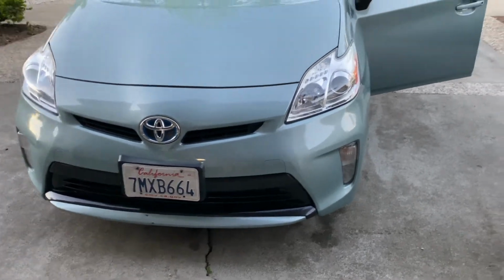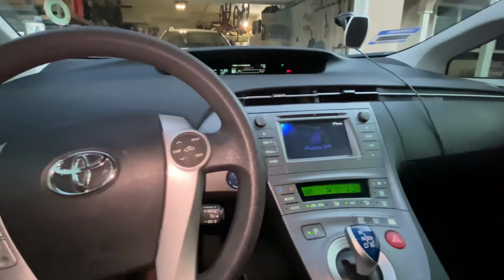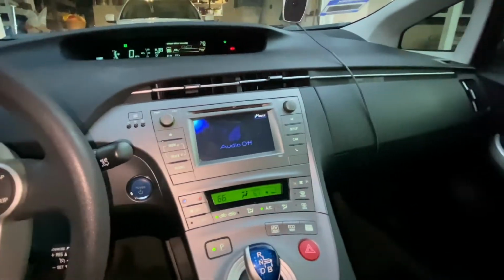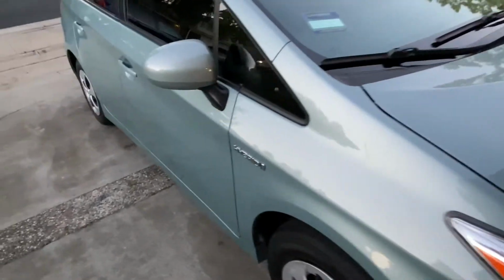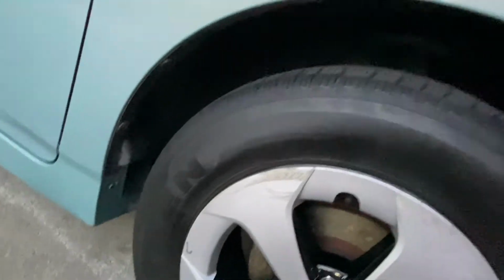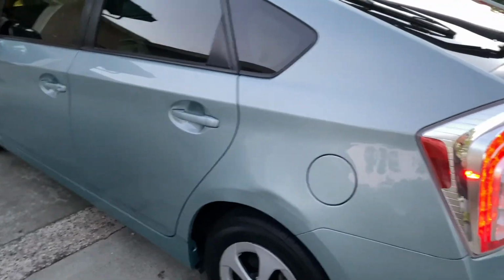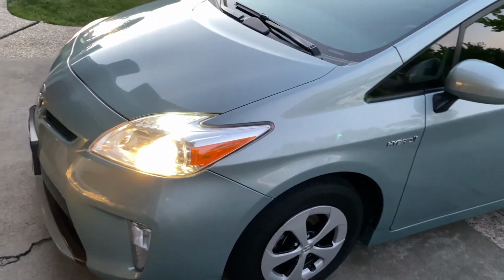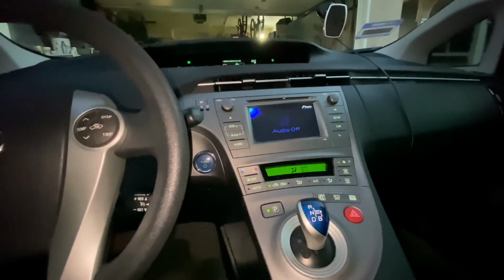2015 Prius 150K mile update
At the time of this video I have put 5k miles on my 158k mile 2015 prius. It has asked for nothing and been super reliable with no issues or concerns.